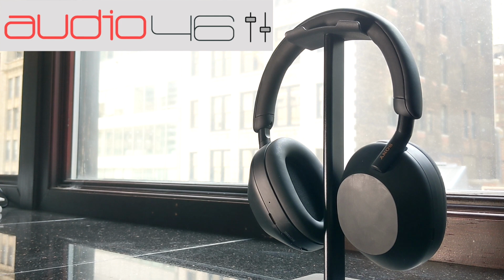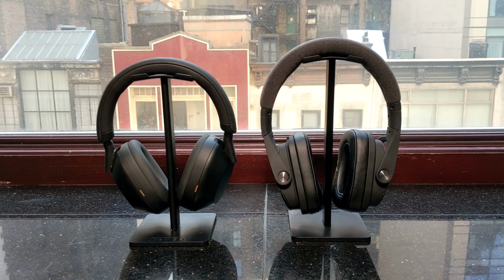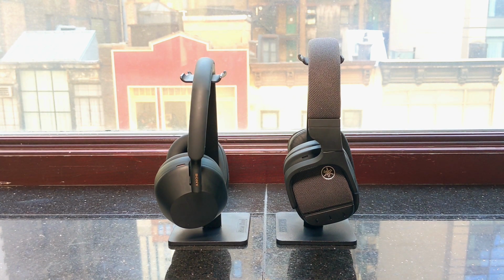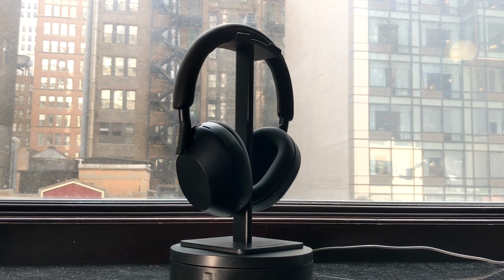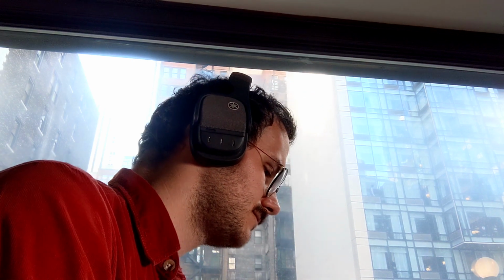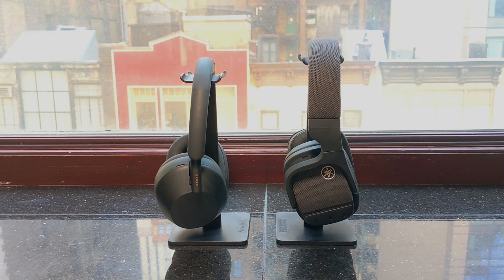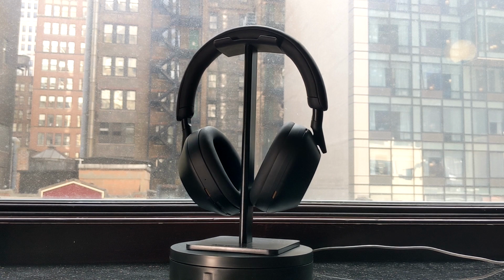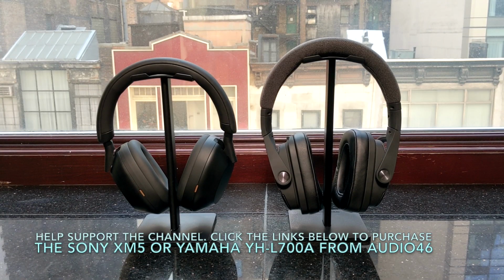Sony WH-1000XM5 vs. Yamaha YH-L700A Comparison Review. $500 vs $400 Wireless headphone battle!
We're comparing a wireless headphone you may not have heard of, the Yamaha YH-L700A, to the good ol' Sony XM5. Stick around to see what makes the YH-L700A a loveable weirdo.